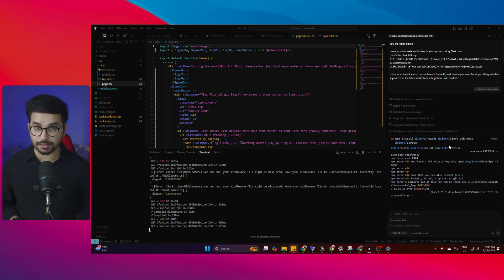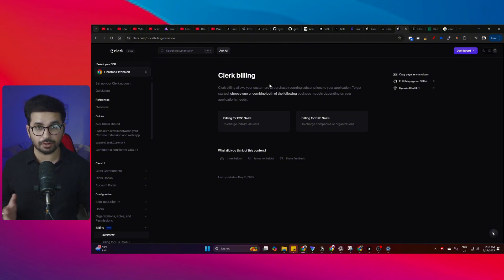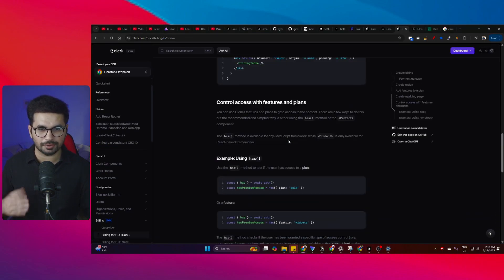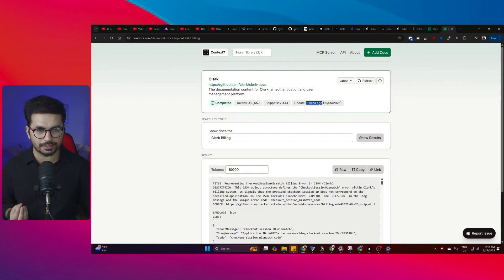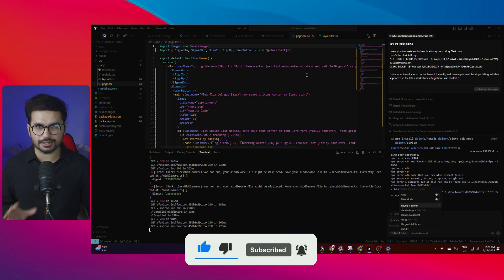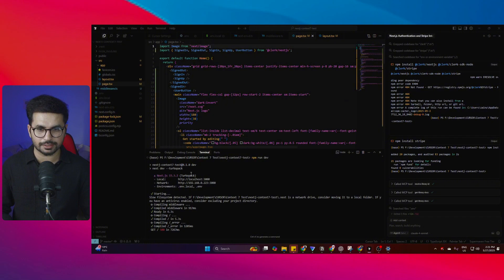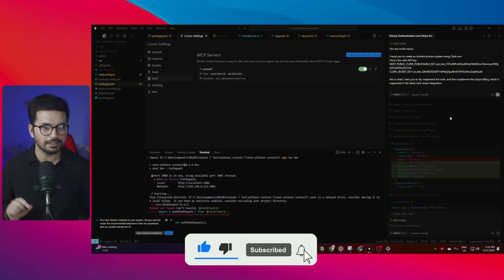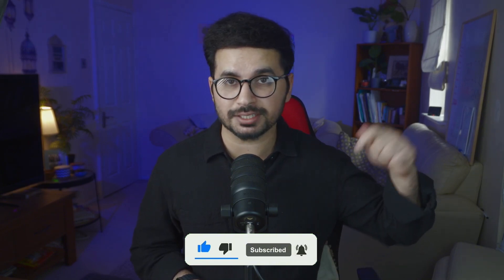This FREE MCP Server Makes Cursor AI 10x Smarter - Context7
🚀 Unlock the full potential of Cursor AI with this 100% FREE MCP server from Context7!

🧠 In this video, I’ll show you how to:
✅ Supercharge Cursor with massive context memory using Context7
✅ Send entire codebases, long files, or multi-file projects into memory
✅ Use the MCP server to give your AI dev tool deep awareness of your project
✅ Build smarter, faster, and with fewer hallucinations
✅ 10x your productivity in Vibe Coding, app dev, and debugging!

💻 Context7 gives your AI agent long-term memory — just plug it into Cursor AI and watch your development flow get smarter & smoother.

📌 And the best part? It’s totally FREE — no API key needed.
Just install, run locally or in the cloud, and go!

🎁 Whether you’re building a startup, learning to code, or shipping products fast — Context7 is a game-changer for AI-powered development.